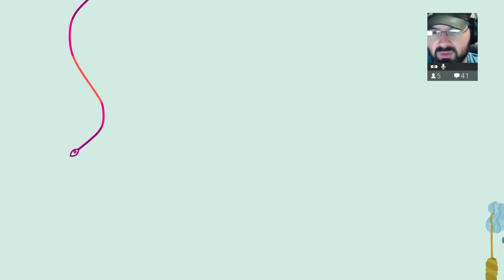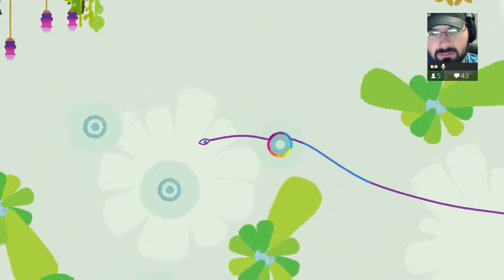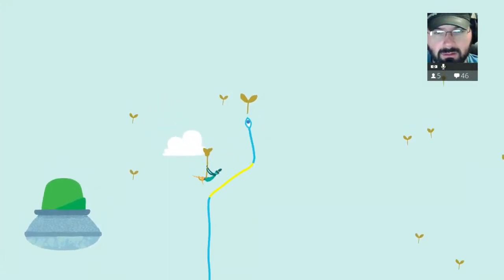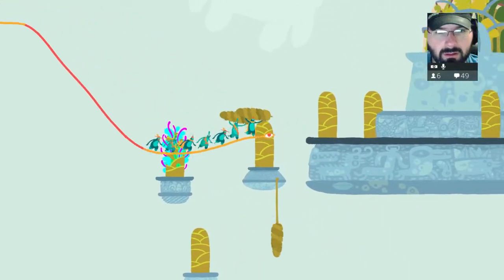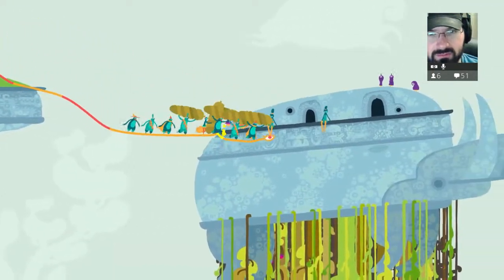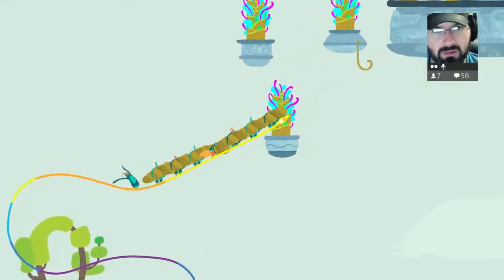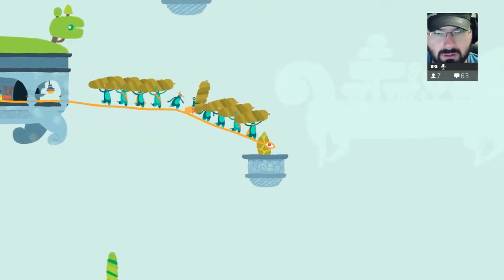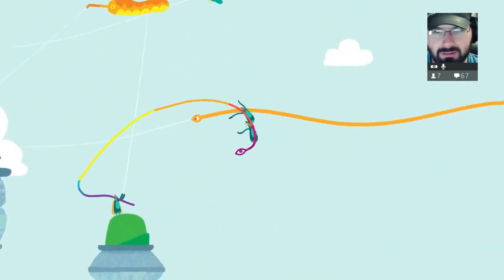Hohokum - Twitch Highlight - A Land of Kites! (Twitch/Gameplay/Facecam/PS4)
Hohokum is a digital game for the PS4 that is a good time to be had. It's an exploration and experimental game that is relaxing and just fun to play so check it out! in chat were also talking about the horror game P.T...

Hey guys and gals thanks for checking out my video!

As per wiki: Hohokum is an art video game by British developer Honeyslug in collaboration with artist Richard Hogg and Sony Santa Monica for PlayStation 3, PlayStation 4, and PlayStation Vita. The player controls a snakelike creature to explore 17 whimsical worlds with no set objectives.